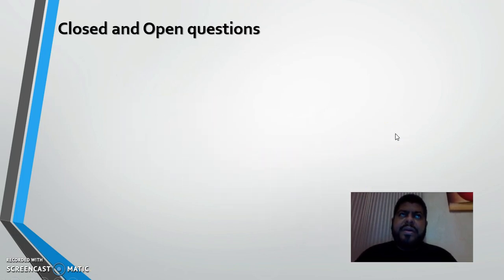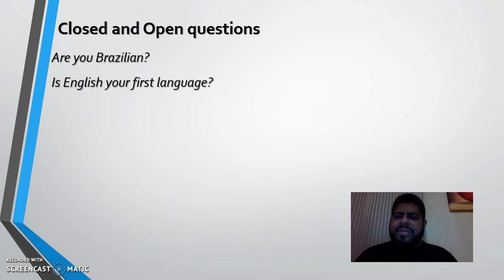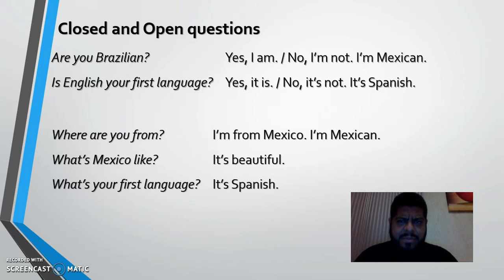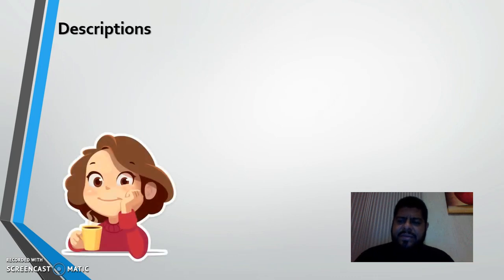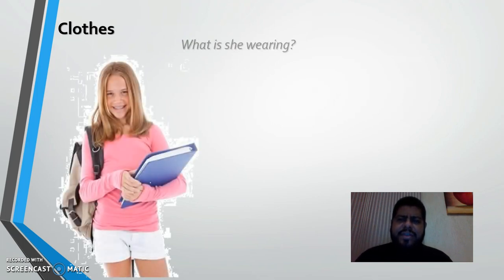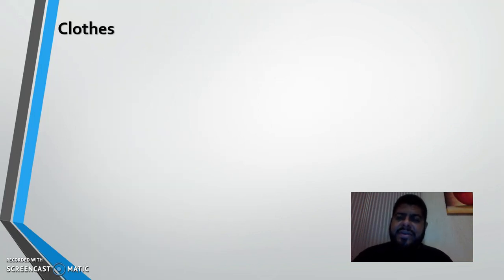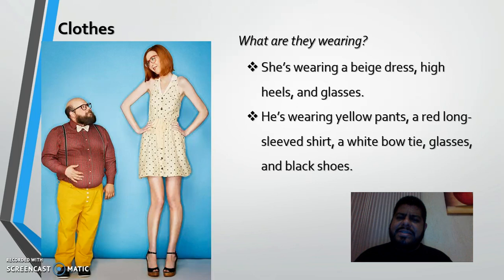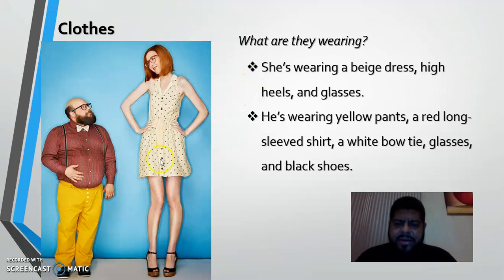2nd Quiz practice